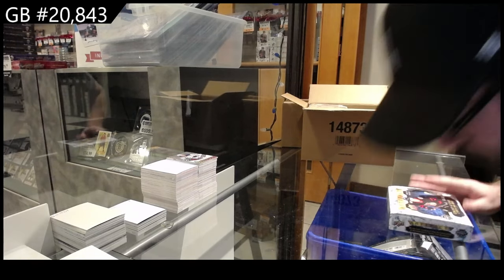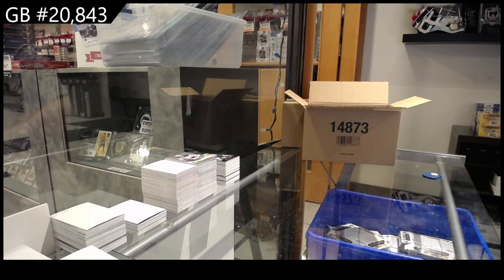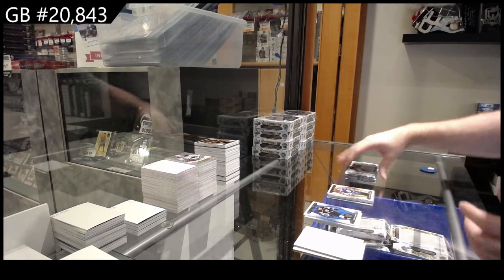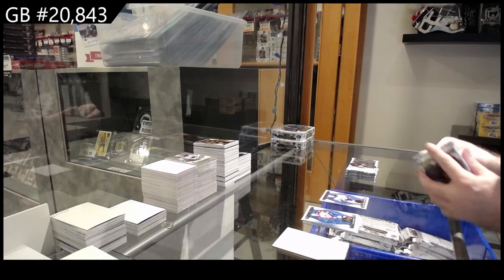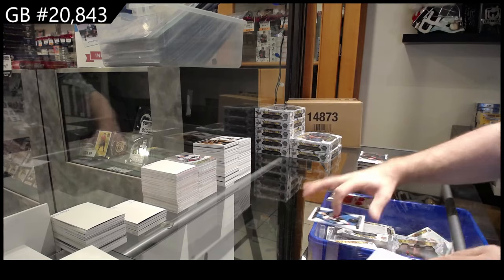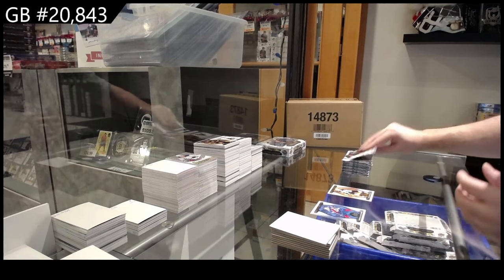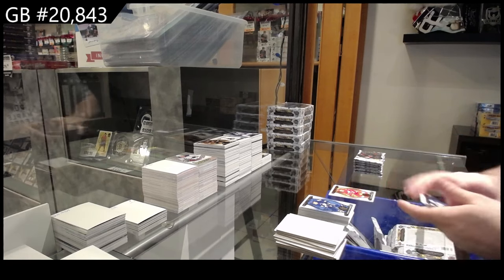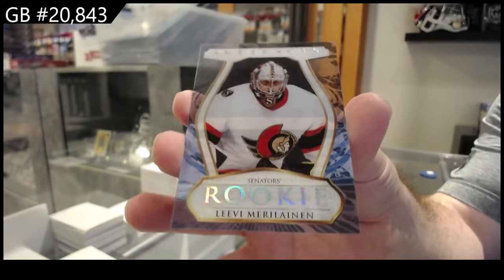2023-24 Upper Deck Artifacts Hockey 40 Box 2 Case Break - CNC GB #20,843